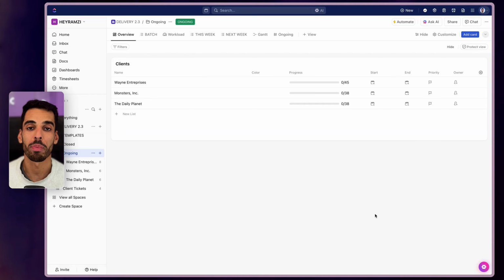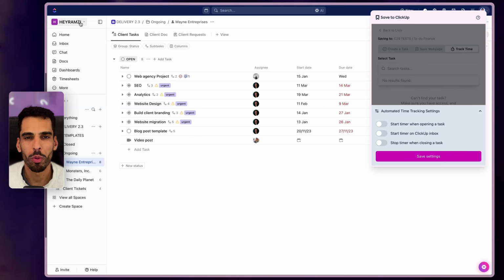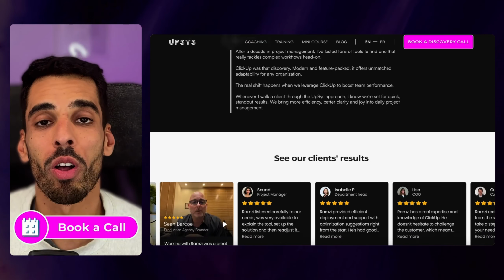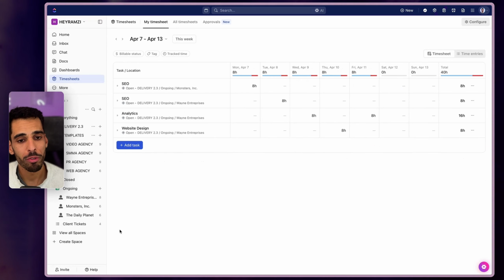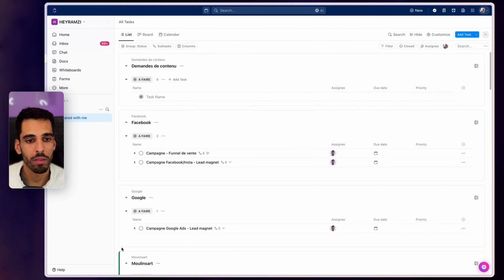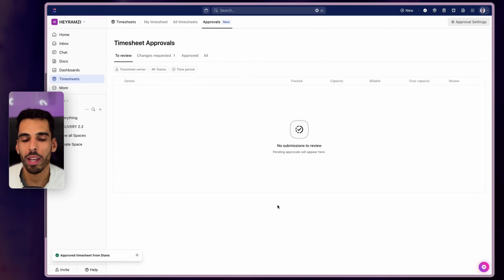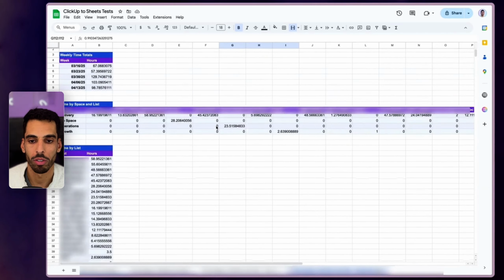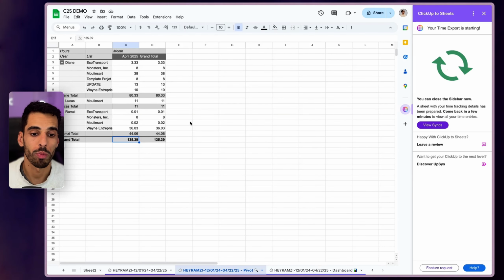Boost Your Productivity with ClickUp Time Tracking Under 30 Minutes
Time tracking in ClickUp in under 30 minutes: turning it on, tracking from a task or the browser, billable against non-billable, the practices that keep entries accurate, and timesheets on a dashboard.

⏱️ HIGHLIGHTS
00:00 Introduction
01:08 Getting Started
02:57 Save to ClickUp
05:03 Time Estimates Roll Up
06:17 Time tracking practices
07:45 Timesheets
13:24 Approval System for Timesheets
22:15 Timesheets in dashboards
23:17 ClickUp to Sheets